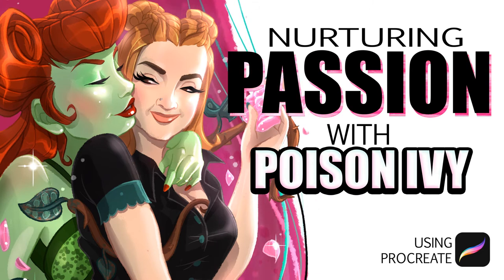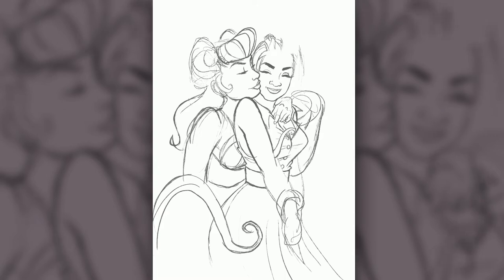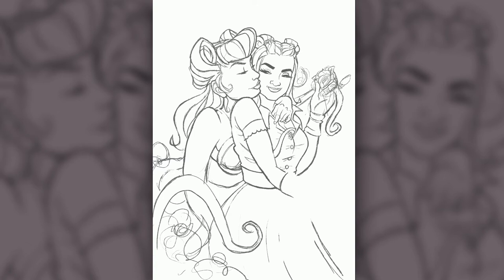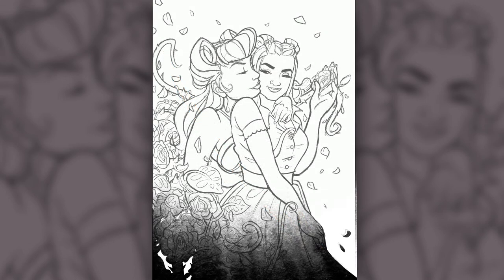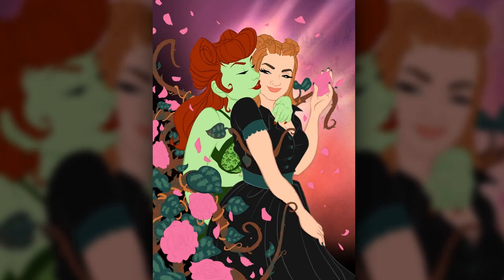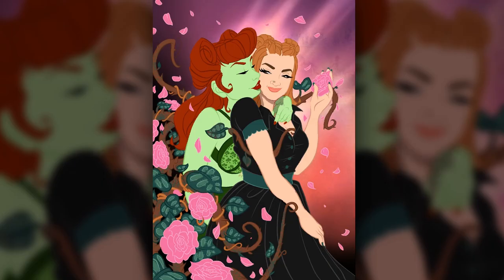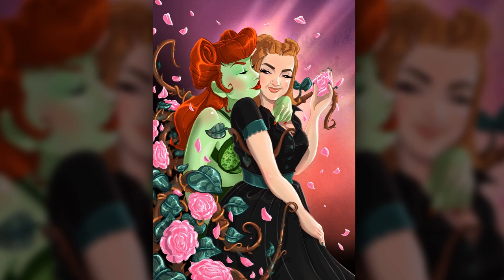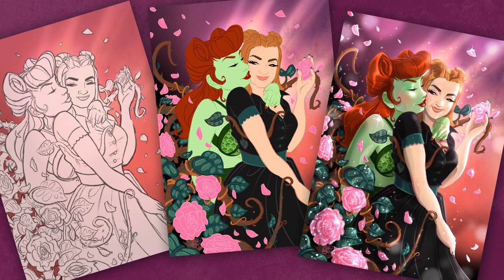Drawing romantic bombshell Poison Ivy - Art process time lapse tutorial using Procreate app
poison Ivy is one of the most beautiful and icon characters in comic pop culture. Pinup artist Mark Sheard gives a detailed run down on how to create and illustrate this beautiful art work from start to finish. Sketching, drawing and painting digitally while providing clear narration throughout in this time lapse process art tutorial video.
This illustration was a commissioned piece and features the amazing Miss Poison Ivy in a romantic embrace with the client. These two beautiful bombshells are drawn in fine detail with love and respect to their character and personality.
This artwork was originally created in procreate using an apple ipad pro.
You can view more of Mark Sheard's creative work at 2Dsheard.com